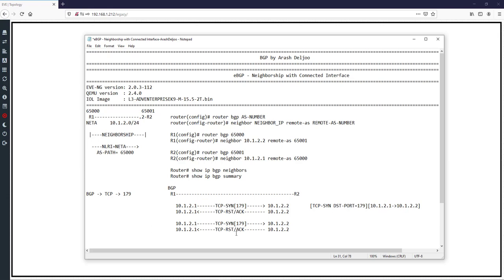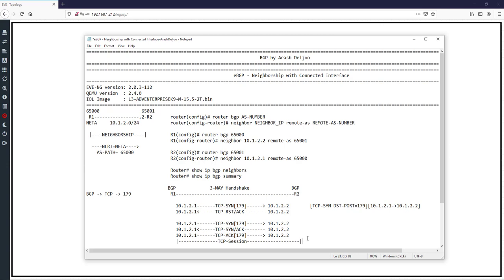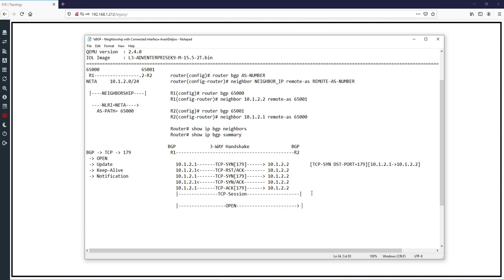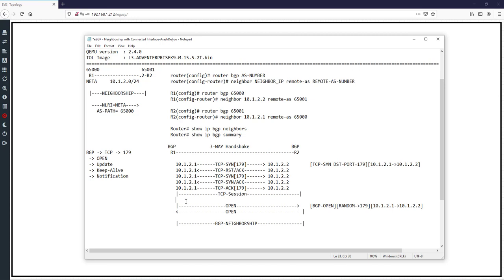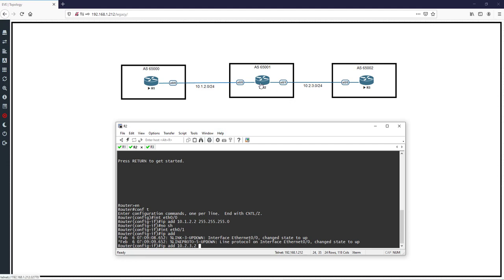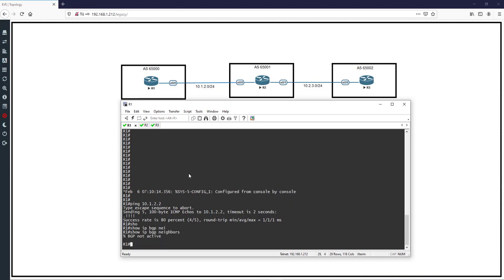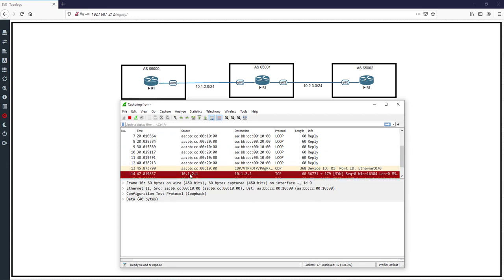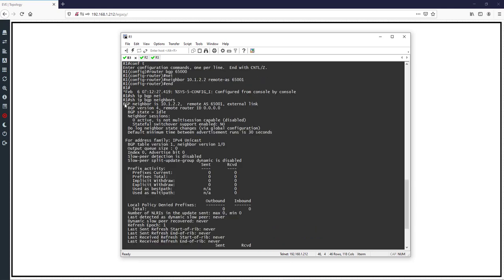eBGP Neighborship with Connected Interface - Part 2/4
You will learn about :

1- eBGP Neighborship Review
2- TCP Session Establishment
3- eBGP Neighborship with connected interface configuration
4- eBGP Neighborship with connected interface monitoring [ Traditional | Enhanced ]

 Most Complete Teaching of BGP by Arash Deljoo